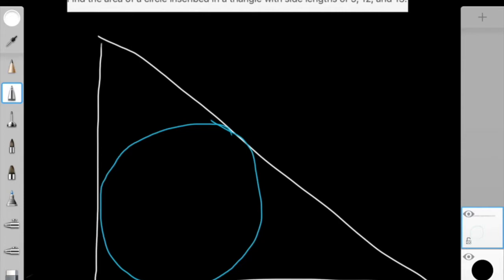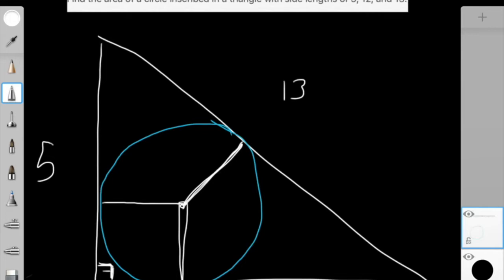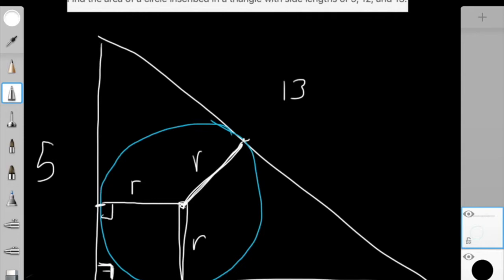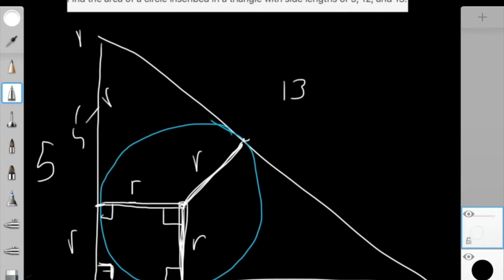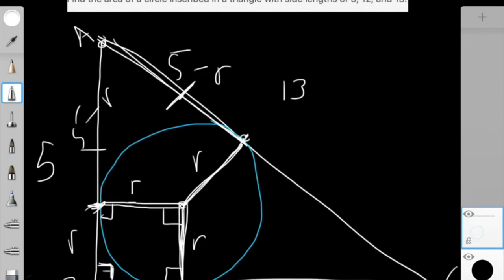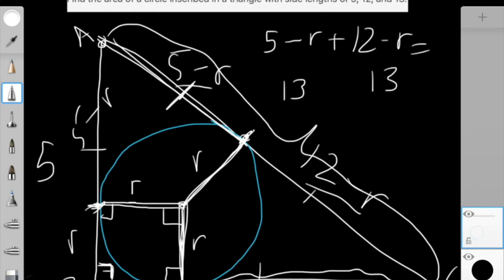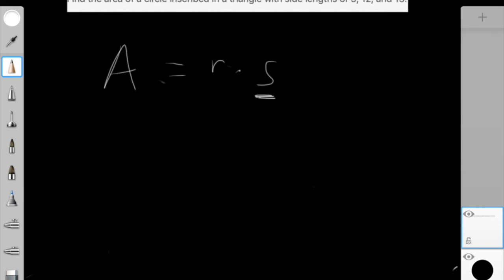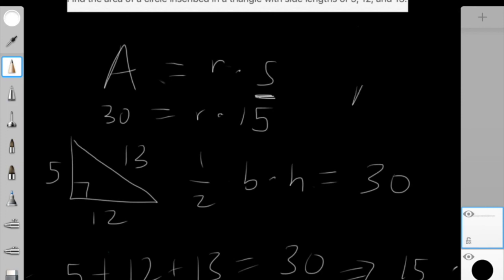Inscribed Circles | Geometry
Going through the classic A= rs formula and inscribed circles.